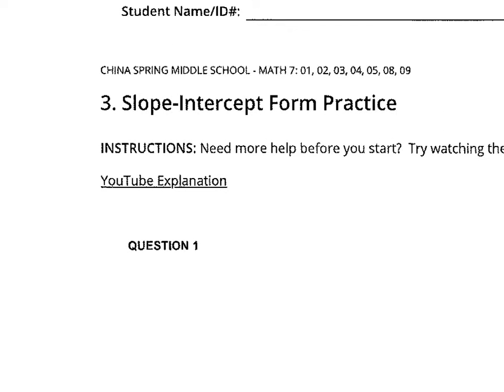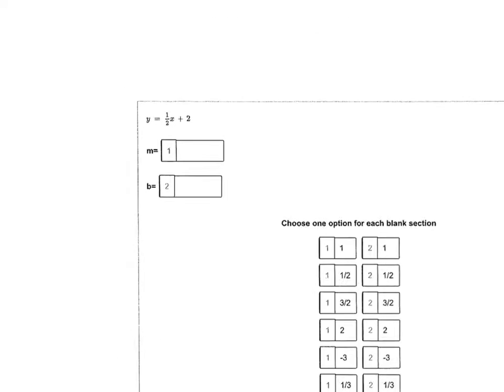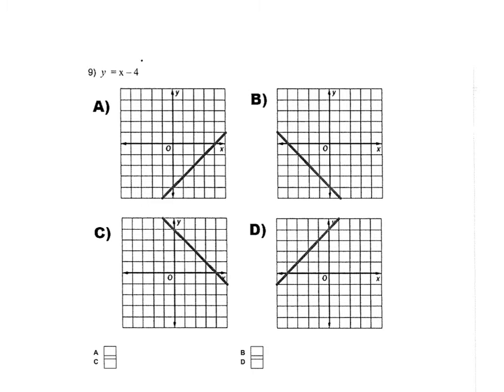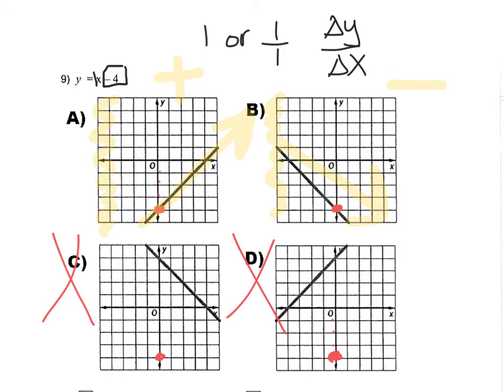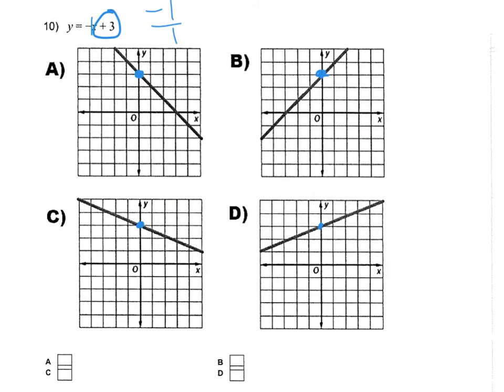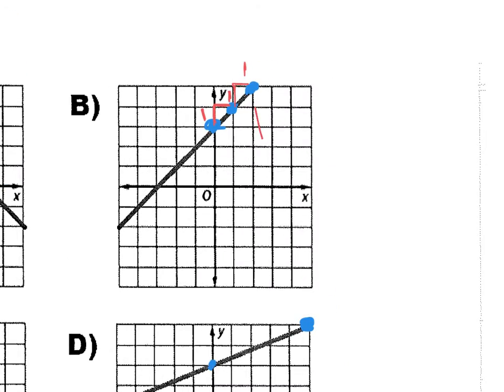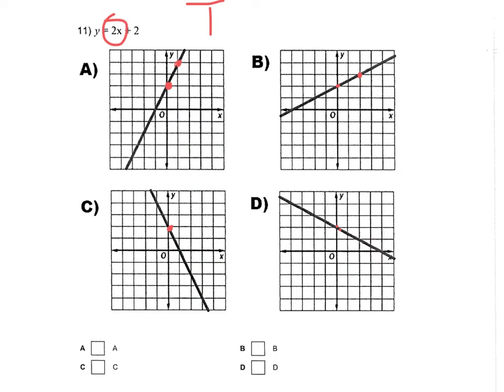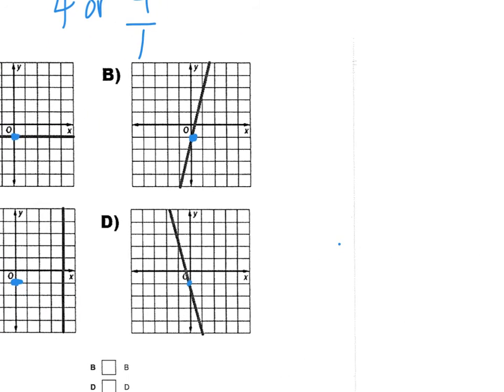slope intercept form practice (7th grade)